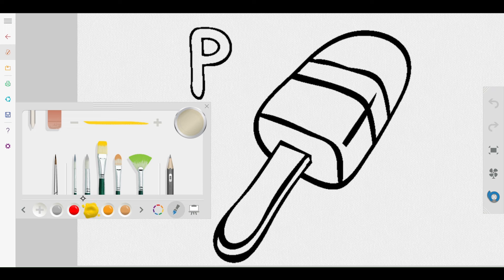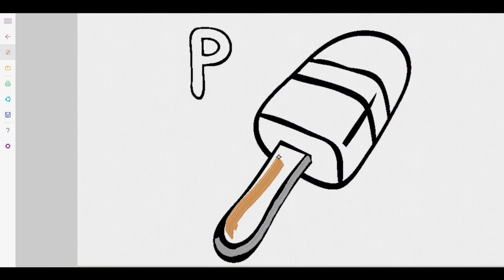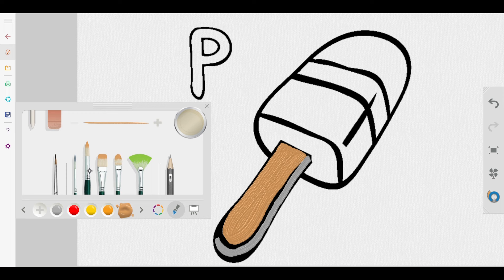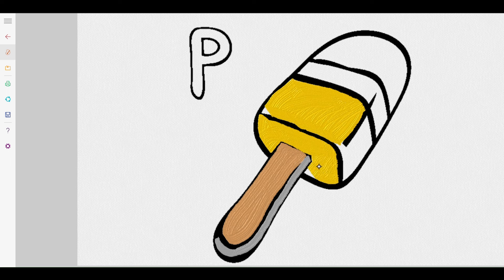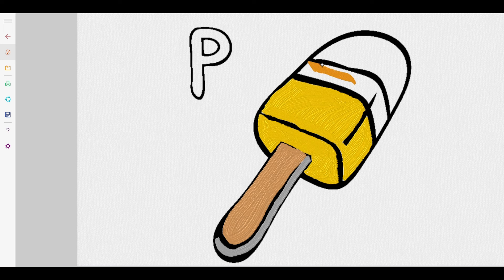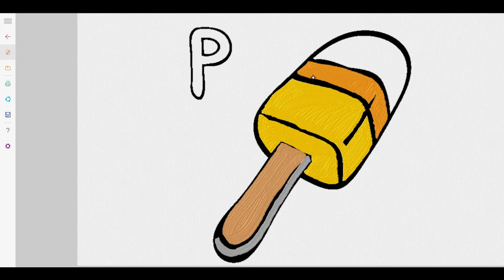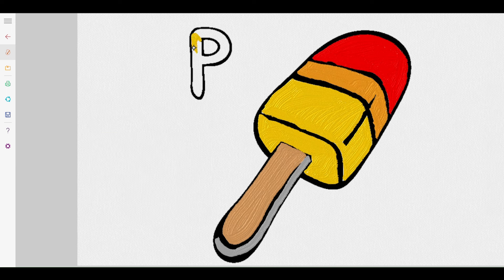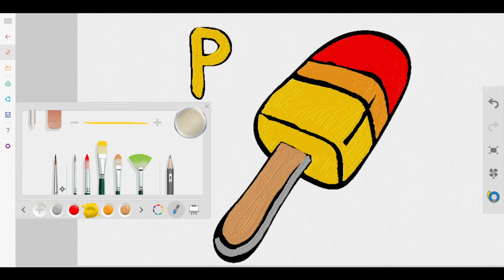Ophelia Coloring 'Letter P'. You are welcome to see my 3 years old Daughter's Art.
Hey everyone,

It's a cheerful spot for my little girl; she's 3 years old. Her name is 'Ophelia.' She adores coloring pictures and figuring out mazes. I'm sure your kids enjoy colors too. We warmly invite you all to come along on this peaceful and color-filled journey.

Kids tend to remember things by doing or seeing them. When kids watch a picture being colored for 5 minutes, they not only enjoy it but also remember the figure and its name. I'm confident your kids will enjoy seeing Ophelia's art.